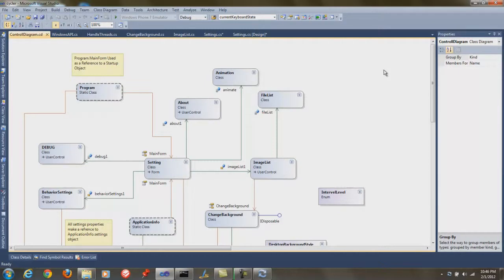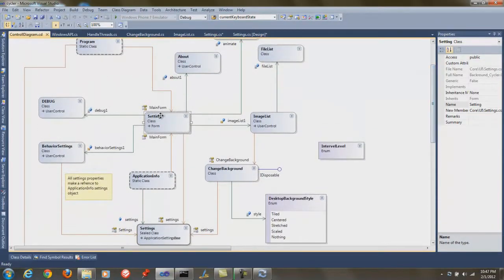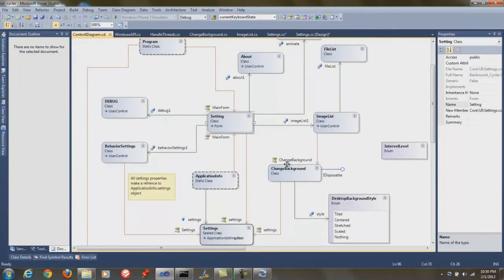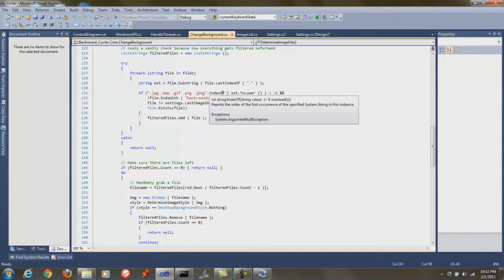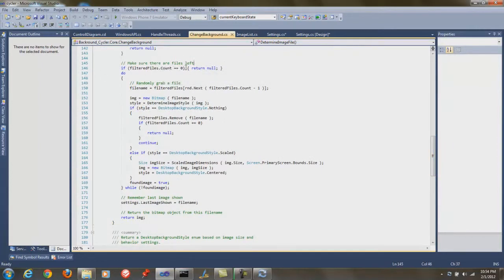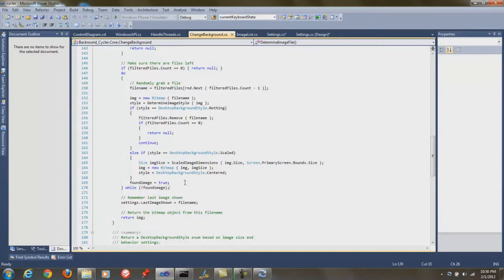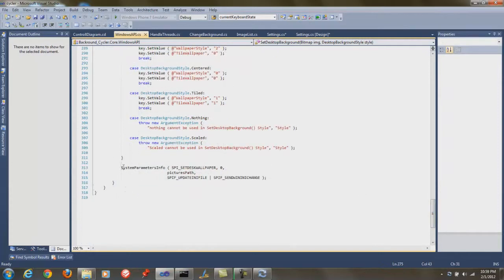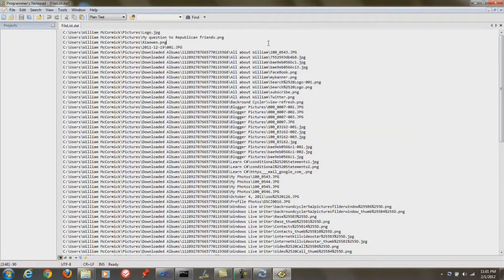A look into C#: Backround Cycler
A Small look into C# with my project Backround Cycler